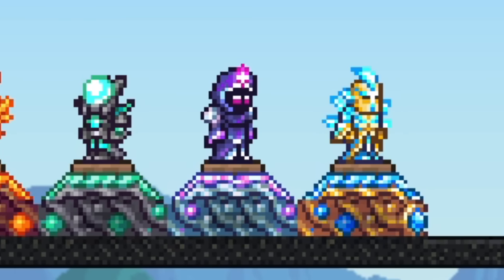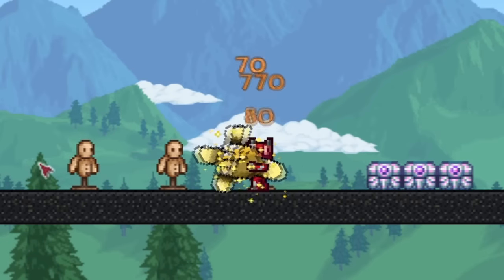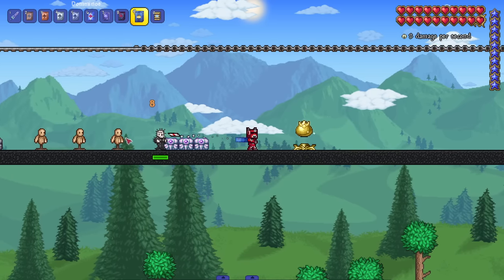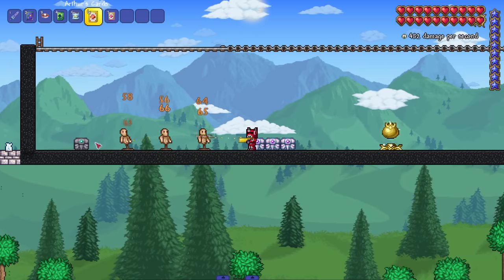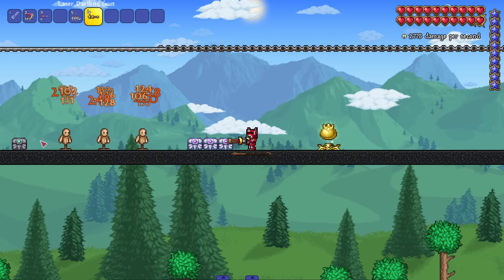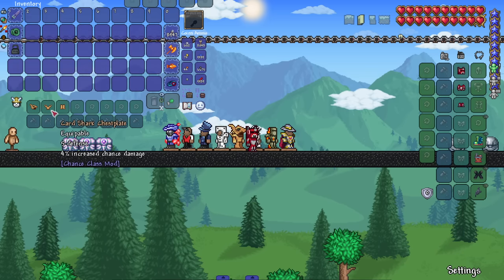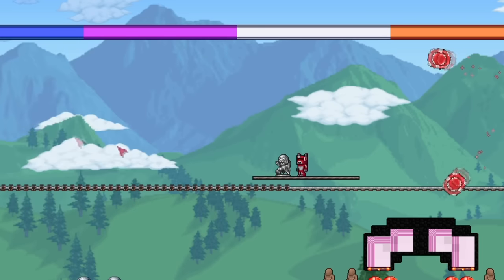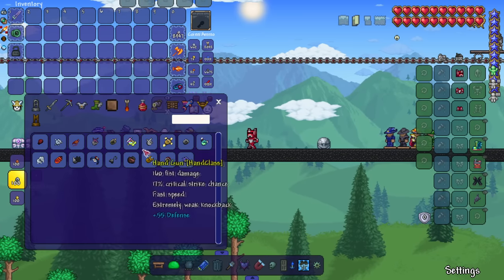I Added 5 NEW CLASSES to Terraria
I randomly installed 5 new Terraria Classes, let's see which one is the Best!
Shout out the mod developers that made these mods!